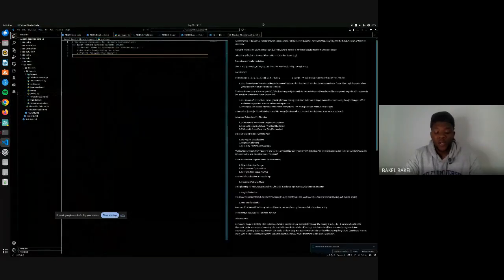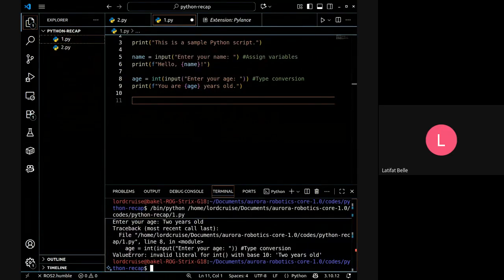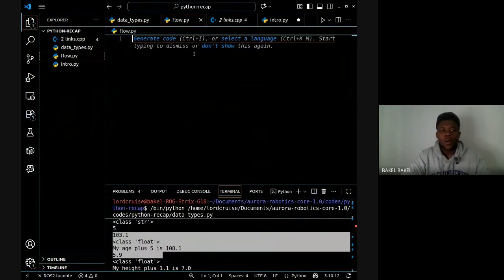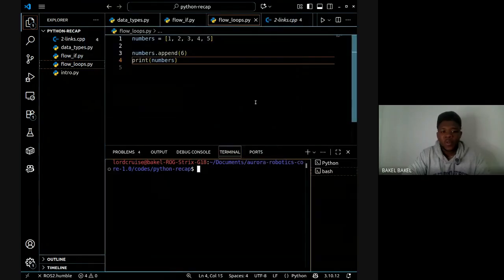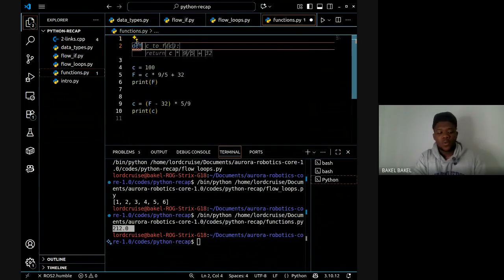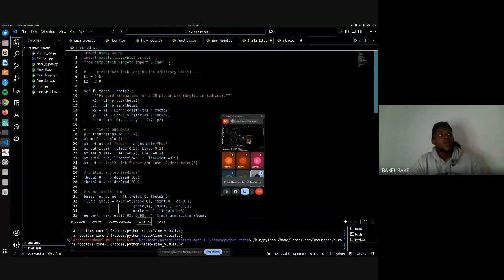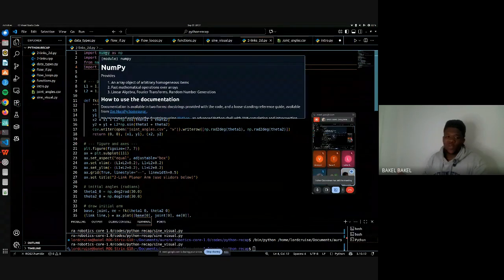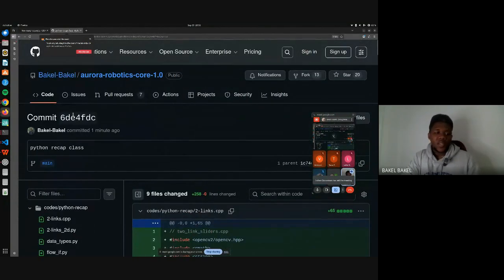Python for Robotics I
About Video:
The video provides a recap of Python concepts needed for the robotics training, starting with basic programming procedures and moving into data types, control flow, functions, and visualization.

Basic Python and VS Code
The speaker is abstracting the simulation and hardware layers to focus only on Python.
It is standard procedure to open a folder in VS Code rather than just opening VS Code.
VS Code is similar across platforms like Windows, though the execution of C or C++ might change. Python is designed to look completely identical across platforms.

Basic Programming and Variables
The first programming concept typically learned is printing "hello world". The print function displays content on the terminal.
The video demonstrates procedural programming, where the code runs sequentially from top to bottom.
A variable is introduced as a container that holds data, such as a name. You can also assign numbers to variables.

The speaker shows how to use the input function to take in data from the user and assign it to a variable, for example, collecting a name.
The f before a string in a print function, introduced in Python 3, allows for the direct substitution of variables within the string using brackets. The old method required using concatenation (+) and explicitly converting numbers to strings. The f string is preferred because it is faster.

The speaker has recommendations and suggestions set up in VS Code.
You can search for extensions by typing "Python" in the search bar.
Extensions can offer features like autocomplete.
The speaker mostly installs extensions from Microsoft, such as the Python extension, Python debugger, and Pylance, because they trust that producer.
Data Types

The speaker reviews several data types:
String (str): Represents words, or more technically, a series of characters. Unlike C or C++, string is a natural data type in Python.
The type function shows the data type of a variable.
The len function returns the size/length of a string.
Integer (int): Represents whole numbers. You cannot use the len function on an integer.
Float: Represents numbers with decimal points, including longer decimals.
Double: Another floating-point data type, with differences from floats related to precision.
Boolean: Can only be True or False. Boolean operations include not and and.
List: Used to group related data, such as a series of numbers, instead of creating individual variables for each item. The .append method can add a number to a list.

Type Checking
Python does not use strict type checking, unlike C++ where you must declare the data type (e.g., int for an integer variable).

Flow Control (If/Else and Loops)
Flow control refers to how the program moves and includes concepts like if/else and for loops.
If/Else: The speaker uses a tipping program example to demonstrate flow control. The program uses if and elif (else if) to determine the tip amount based on the service rating, with an else condition for a zero tip.

Loops (while, for, do while): Every programming language has these basic three types of loops. The speaker demonstrates a for loop to calculate the sum of numbers in a list.
The loop iterates through each number in the list and adds it to a total variable.
The shorthand total += number is equivalent to total = total + number.

Functions
Functions are used to break code into modular blocks, making it easier to organize and reuse code without redefining formulas.
The def keyword is used to define a function.
The speaker uses an example of converting Celsius to Fahrenheit to show how functions work.

Visualization and Imports
To visualize, you must first import a library.
The standard way to import the visualization library is import matplotlib.pyplot as plt.

Using as plt simplifies the code so that functions like plot can be called as plt.plot instead of the full library name.

The speaker plots a sine wave using numpy (np) for mathematical functions and matplotlib.pyplot (plt) for plotting.

After plotting, plt.show() must be called to display the plot.

The number of slices used in np.linspace determines the plot's resolution; fewer slices result in a more jagged, less curved graph.
Using a smaller size (higher resolution) increases the number of computations required.

The speaker cautions against over-relying on AI for coding, emphasizing the need to understand how the code works to avoid technical debt and properly debug issues.